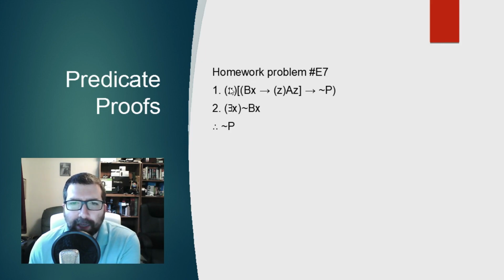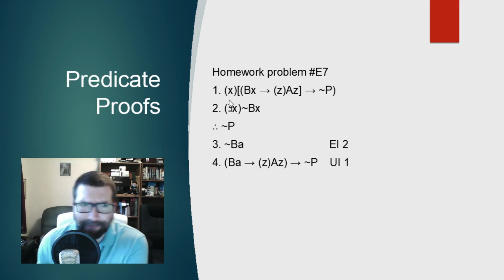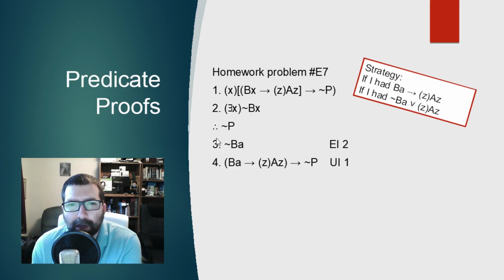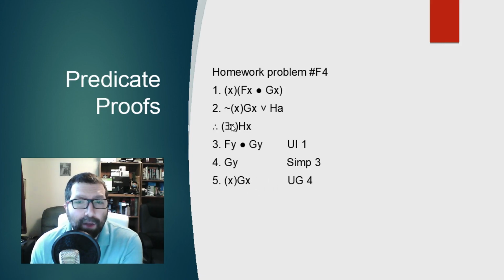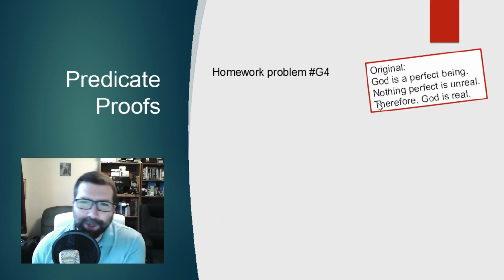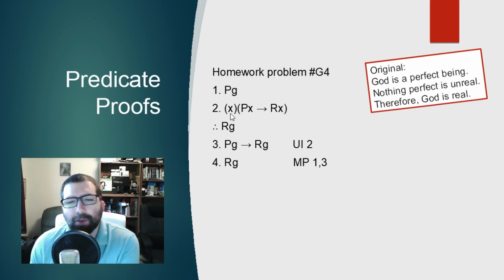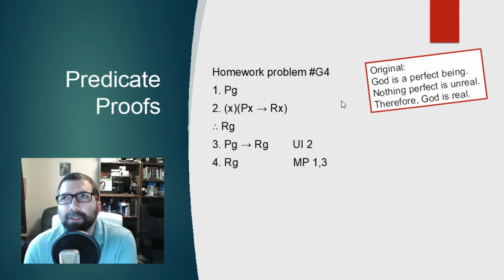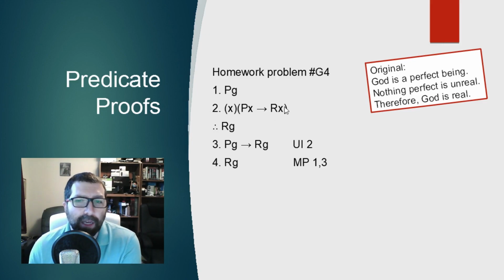Homework Demonstration - Module 6